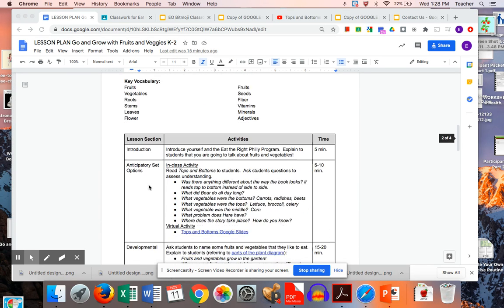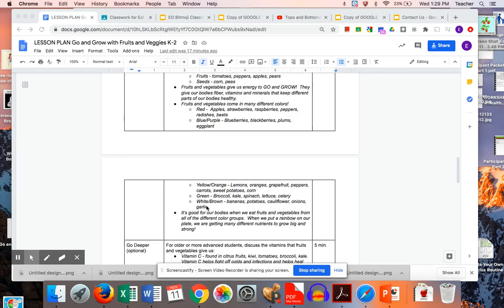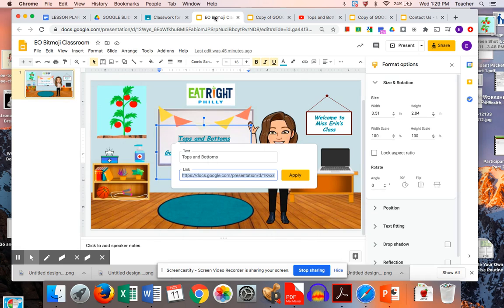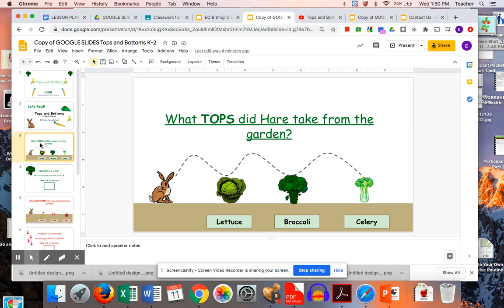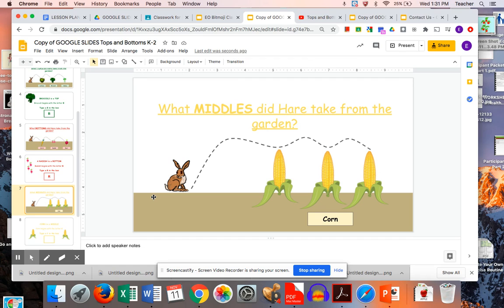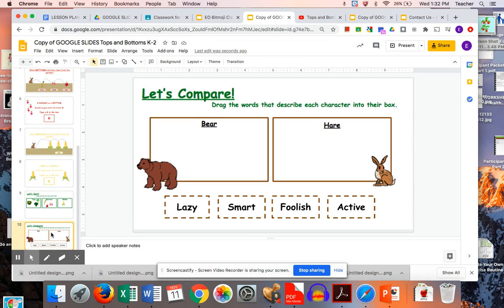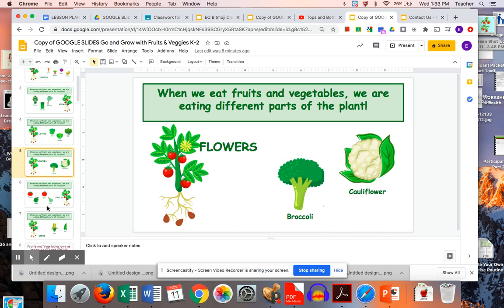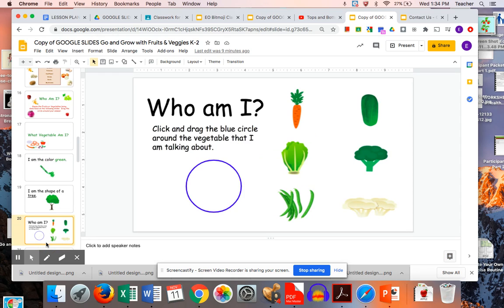Health and PE PD Fruits and Veggies Asynchronous Lesson